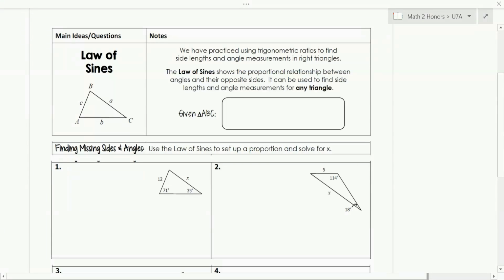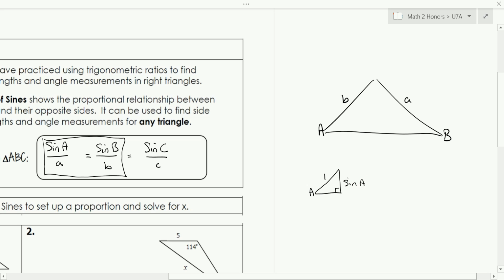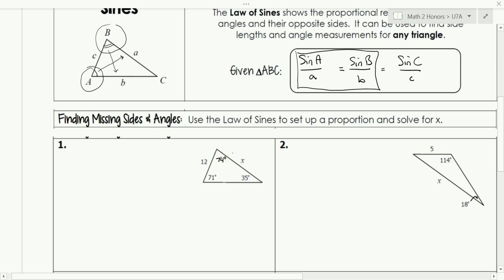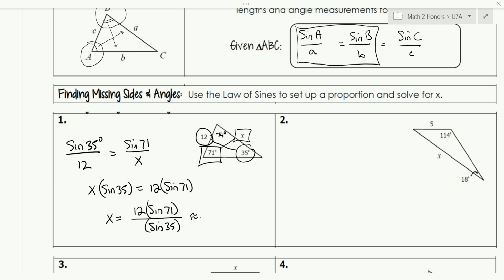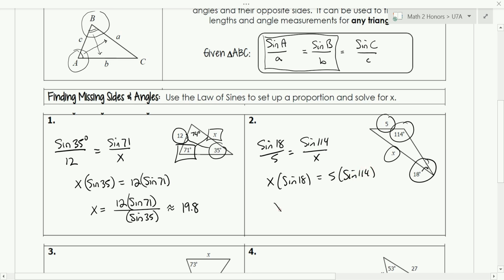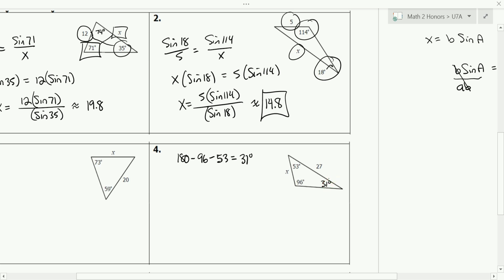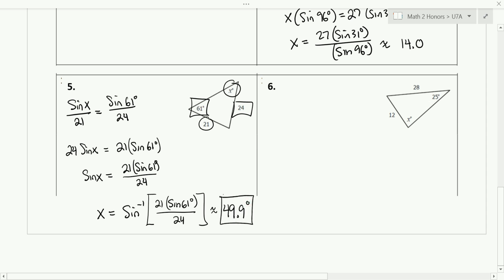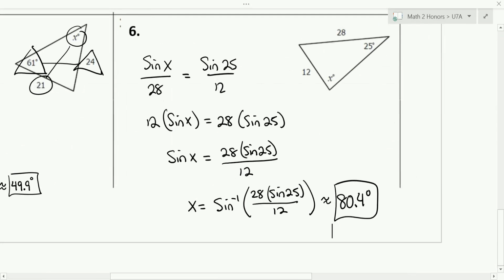Law of Sines (M2 Lesson 7.5A)